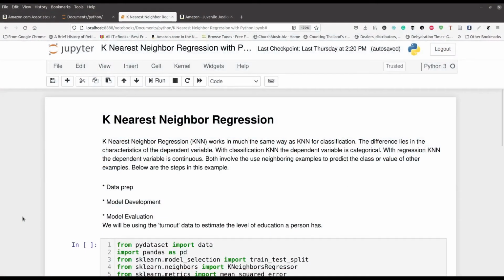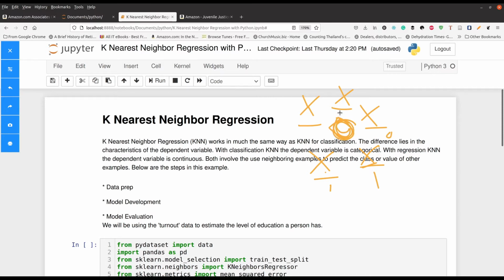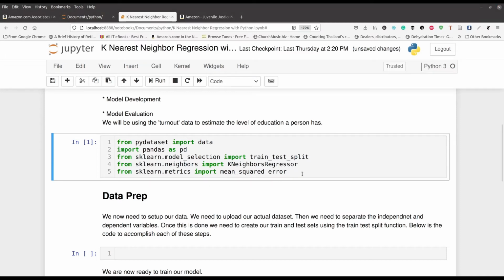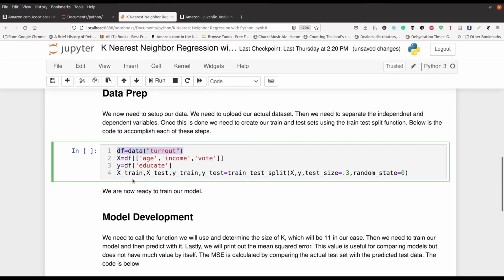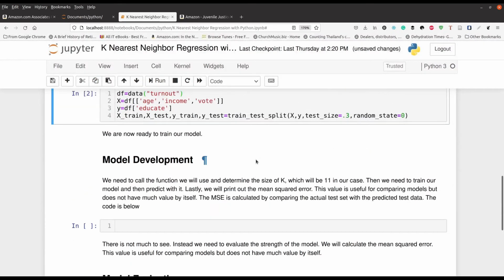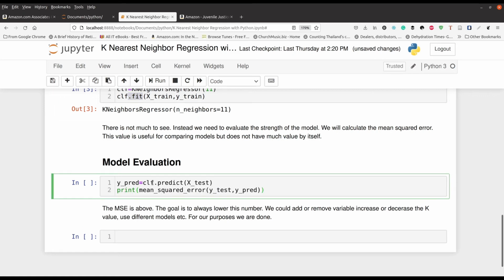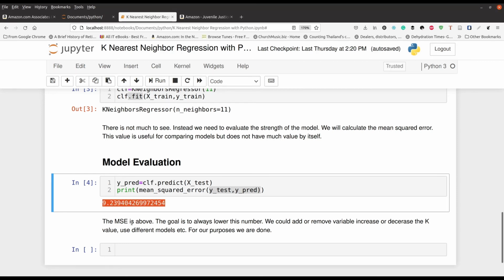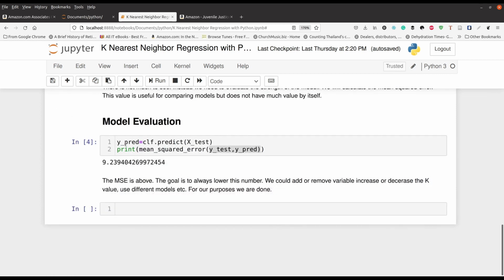K-Nearest Neighbor Regression with Python